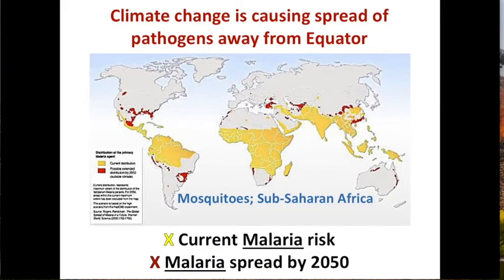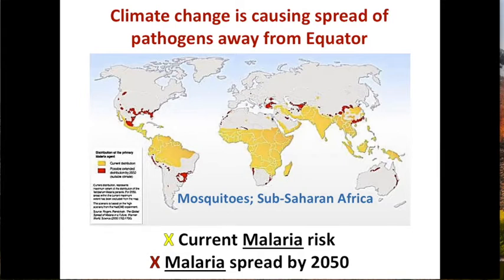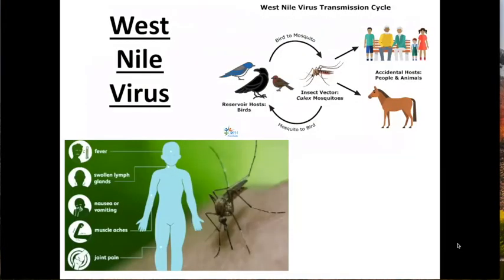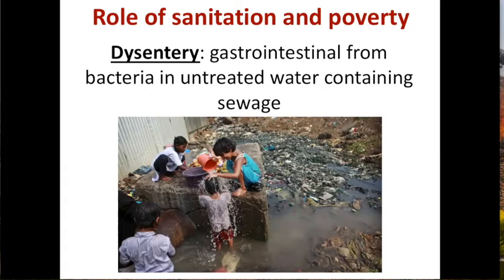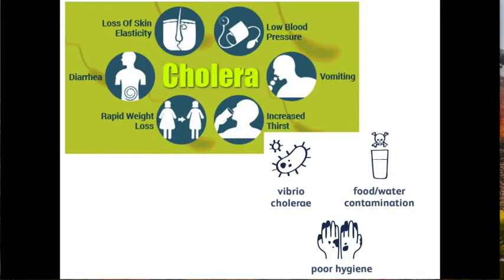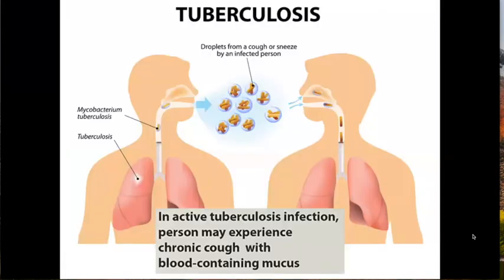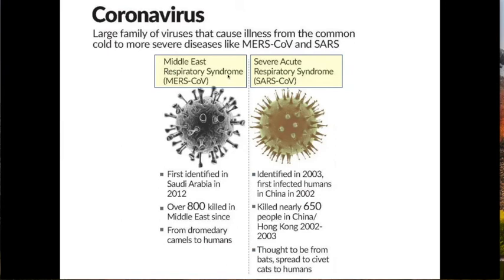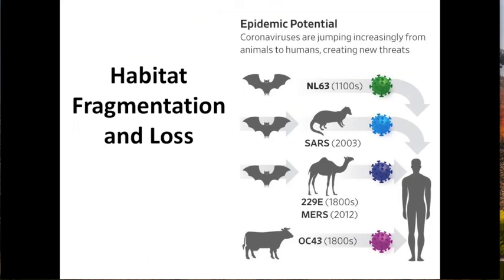Fri Mar 5 APES